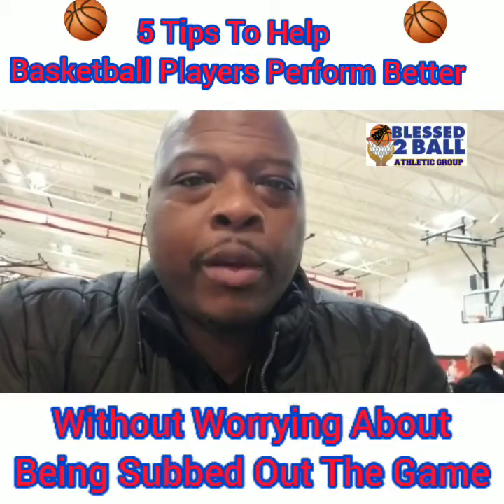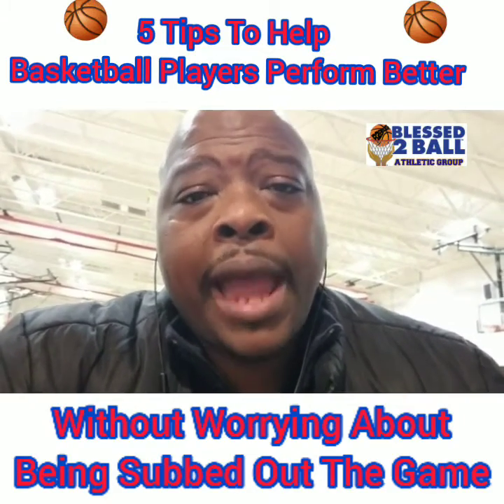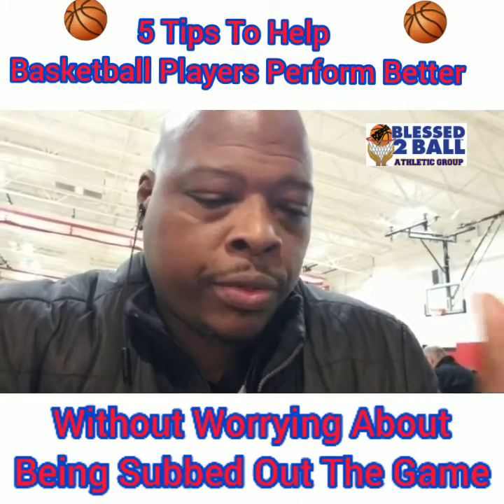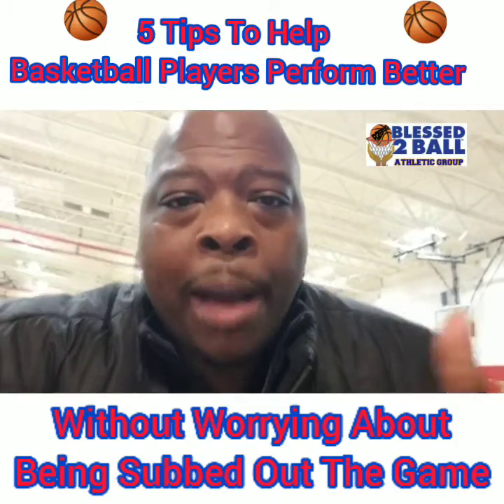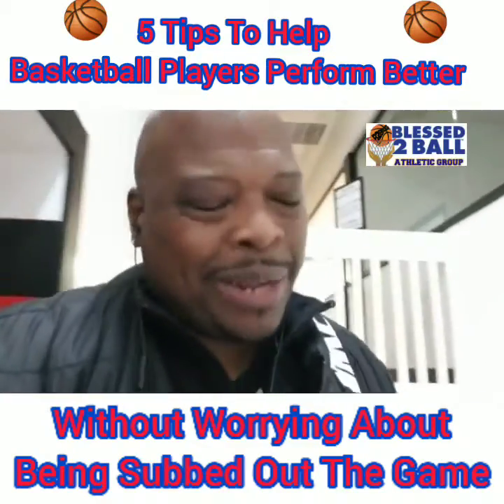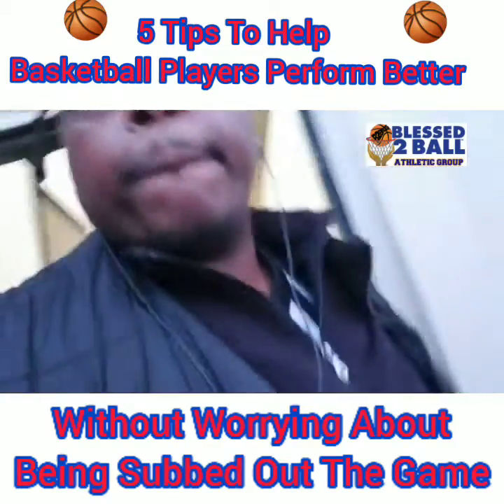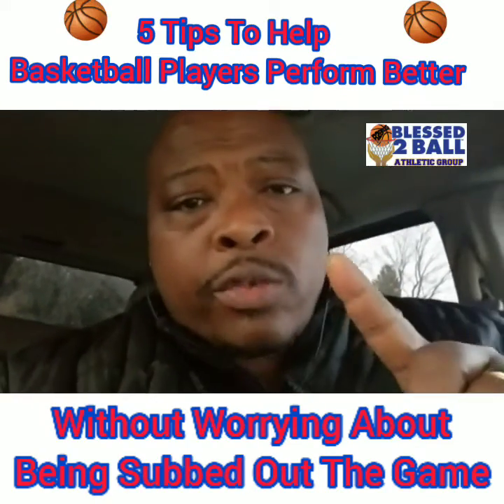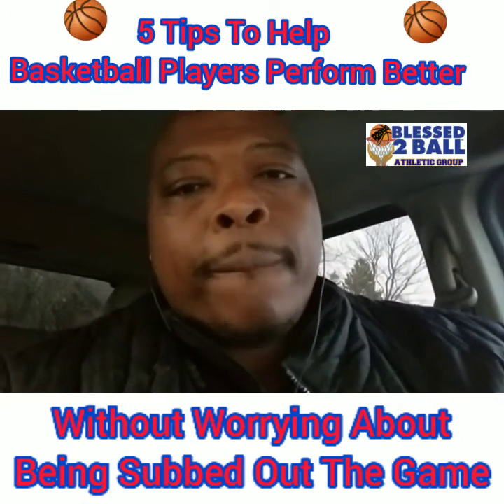5 Tips to help basketball players perform better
Have your athlete watch this a few times.
Then have them begin to apply it.
If you'd like my help with any of this;

To get access to my special training where I break down how I help parents save money on college by helping their Student-Athlete get a basketball scholarship. Go here:
B2bsdhoopsmastery.com